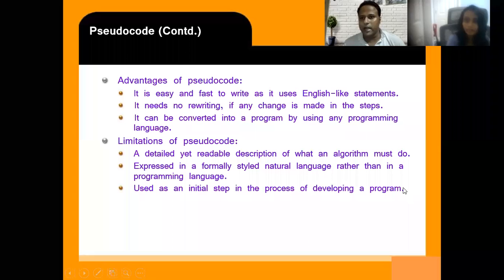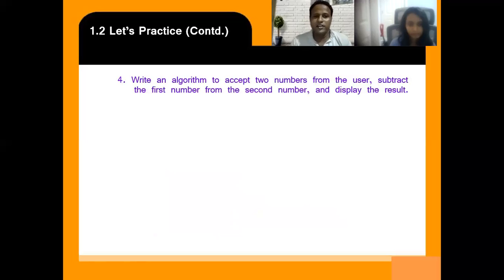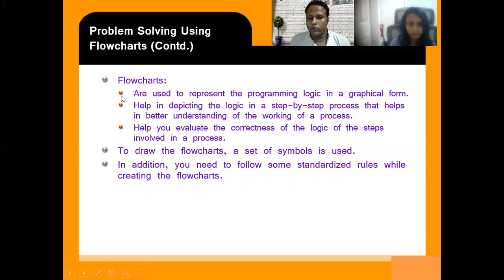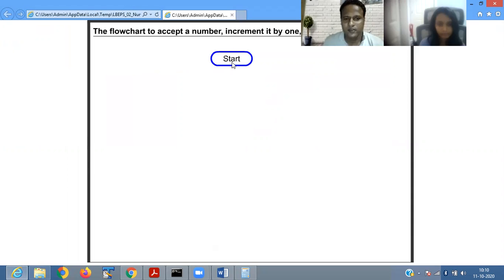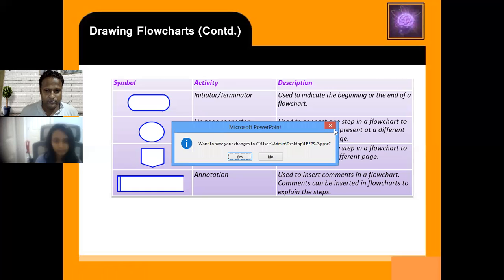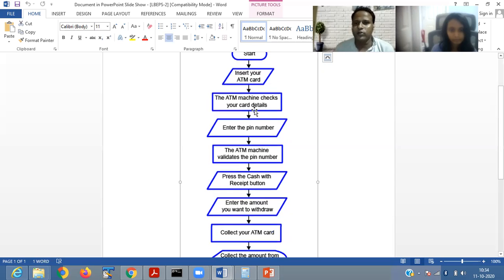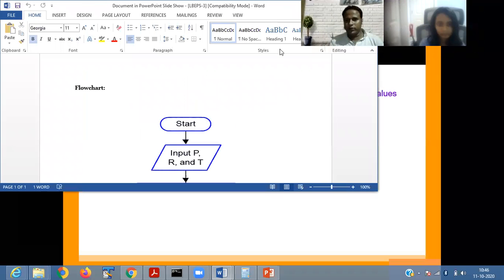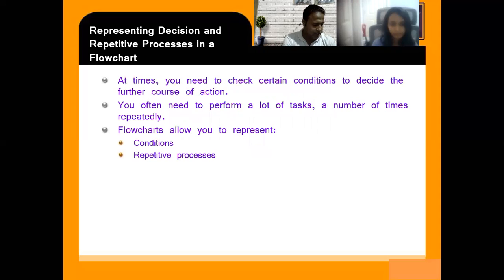Lecture 2-11 oct